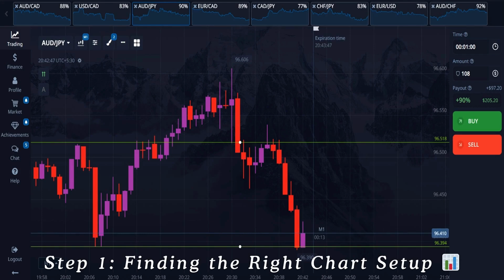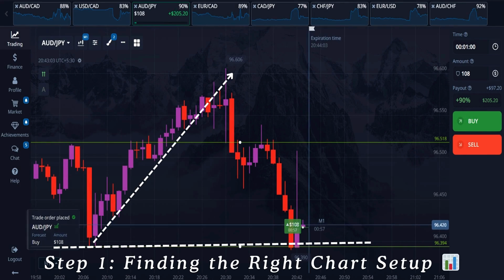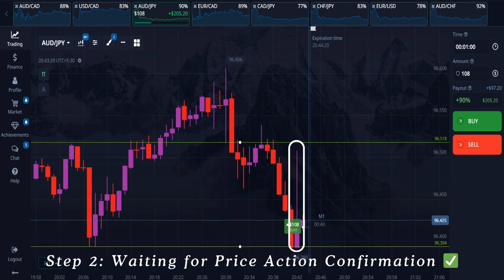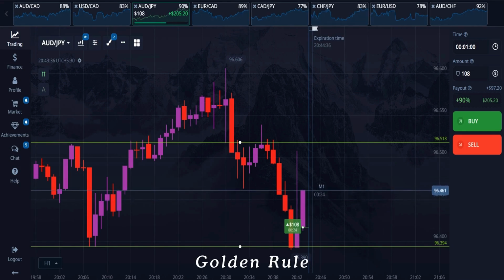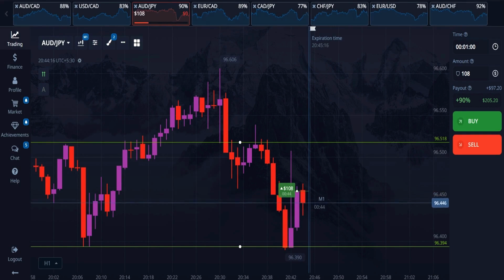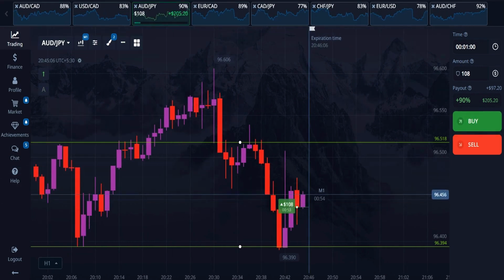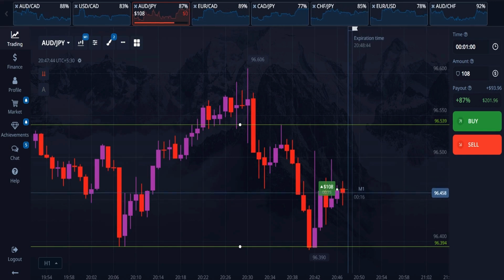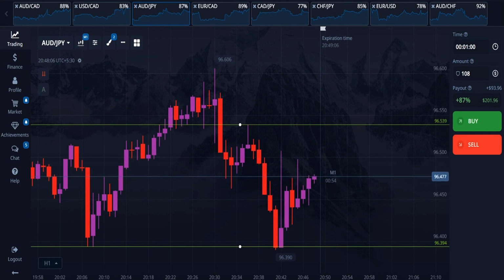High-Win Rate Price Action Trading Strategy for Pocket Option – No Indicators Needed! 🔥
📌 In this video, I’ll teach you a simple and powerful Pocket Option trading strategy based on support and resistance levels—without using any indicators! Whether you’re a beginner or experienced trader, this price action strategy will help you trade with confidence.

✅ What You’ll Learn:
🔹 How to find strong support & resistance levels
🔹 How to confirm price reversals for accurate entries
🔹 How to place trades with proper risk management
🔹 The best trading sessions for high success rates

📈 Trade Settings:
Chart timeframe: 1 minute
Trade expiry: 1 minute
Best trading sessions: European & New York
Avoid trading during high-impact news events

📌 Want to Learn More? Let’s Connect!
💬 Which trading strategy should I cover next? I’d love to hear your suggestions.

📌 If You Found This Video Helpful:
🔄 Share with fellow traders so they can learn this strategy too!

🚀 Stay disciplined, trade responsibly, and keep learning!